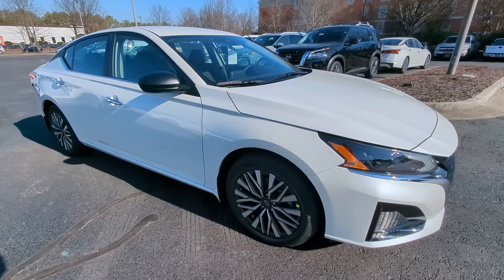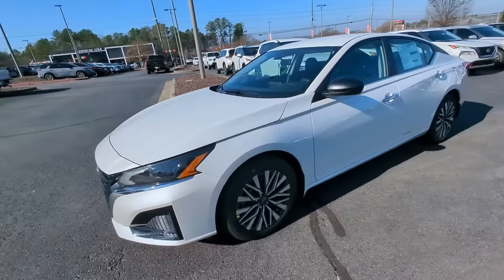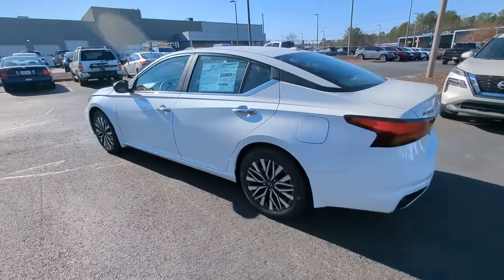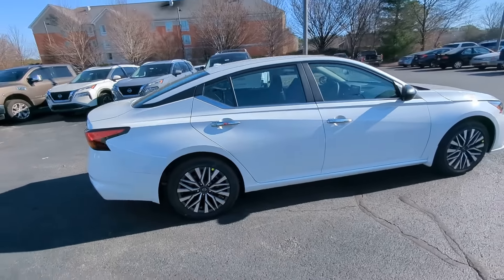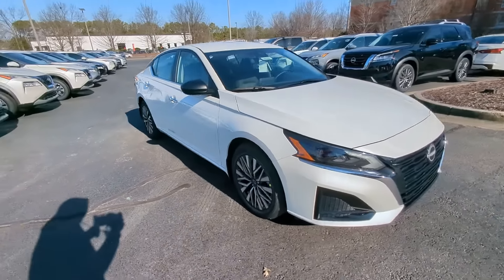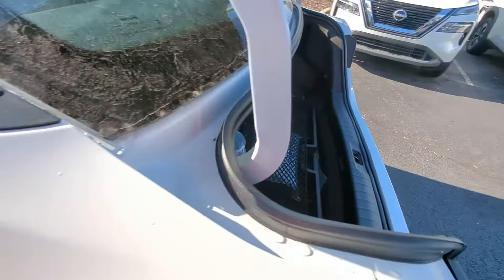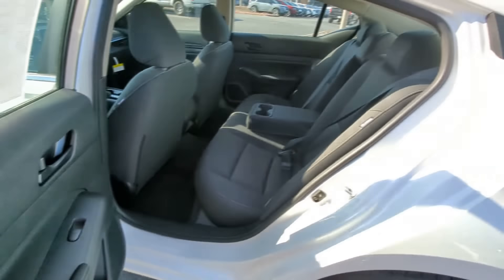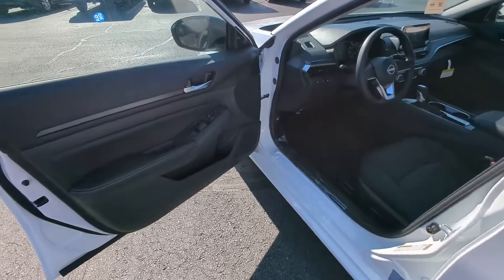2024 Nissan Altima Kennesaw, Marietta, Smyrna, Woodstock, Atlanta, GA 240260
Pearl White Tricoat New 2024 Nissan Altima 2.5 SV available in Kennesaw, Georgia at Town Center Nissan. Servicing the Marietta, Smyrna, Woodstock, Atlanta, GA area.

2310 Barrett Lakes Blvd NW

Pearl White Tricoat 2024 Nissan Altima 2.5 SV 4D Sedan 2.5L 4-Cylinder DOHC 16V FWD CVT with Xtronicbr27/39 City/Highway MPGbrbrCVT with Xtronic 17 Alloy Wheels 4-Wheel Disc Brakes 6 Speakers ABS brakes Air Conditioning Alloy wheels AM/FM radio: SiriusXM Auto High-beam Headlights Blind Spot Warning Body-Colored Splash Guards Brake assist Bumpers: body-color Cloth Seat Trim Delay-off headlights Driver door bin Driver vanity mirror Dual front impact airbags Dual front side impact airbags Electronic Stability Control Floor Mats/Trunk Mat/Hideaway Net Four wheel independent suspension Front anti-roll bar Front Bucket Seats Front Center Armrest Front reading lights Fully automatic headlights Illuminated entry Knee airbag Low tire pressure warning NissanConnect featuring Apple CarPlay Occupant sensing airbag Outside temperature display Overhead airbag Overhead console Panic alarm Passenger door bin Passenger vanity mirror Power door mirrors Power driver seat Power steering Power windows Premium Paint - Pearl White Radio data system Radio: AM/FM Audio System Rear anti-roll bar Rear Parking Sensors Rear reading lights Rear seat center armrest Rear side impact airbag Rear window defroster Remote keyless entry Security system Speed control Speed-sensing steering Speed-Sensitive Wipers Split folding rear seat Steering wheel mounted audio controls Tachometer Telescoping steering wheel Tilt steering wheel Traction control Trip computer Trunk Organizer Tray Unique Sport Seats Variably intermittent wipers CVT with Xtronic.brbrWe are the only Nissan Dealer in Georgia to be awarded the Global Award of Excellence in 2020!!!brbrCome visit the #1 Nissan Volume Dealer from 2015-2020!!!